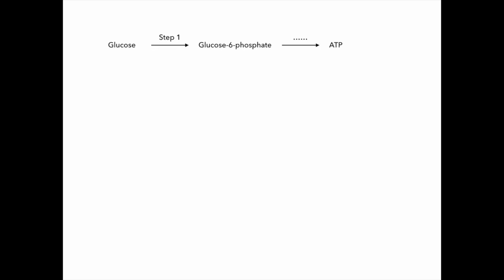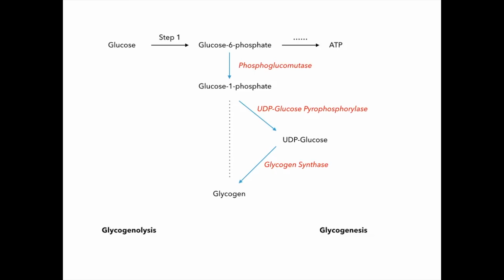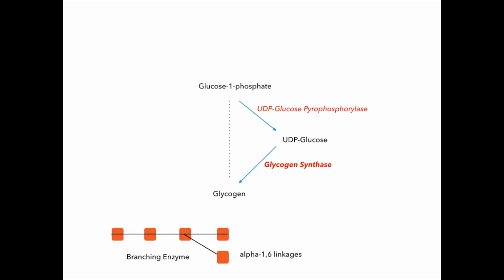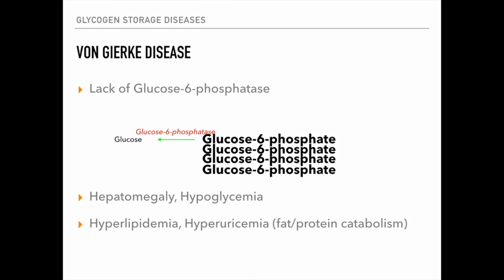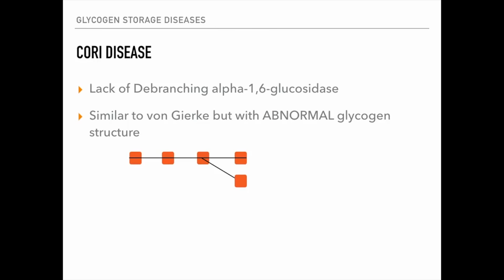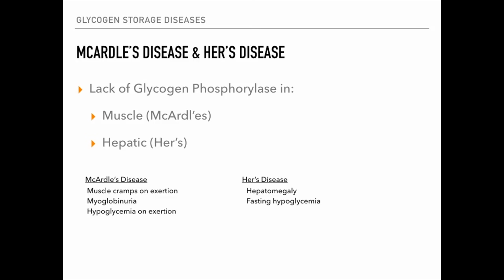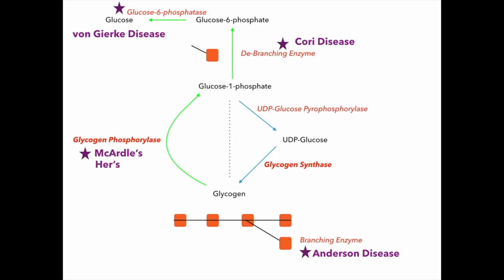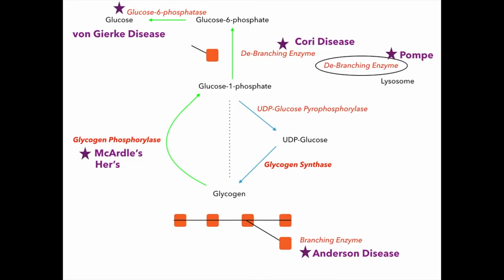Glycogen Storage Diseases